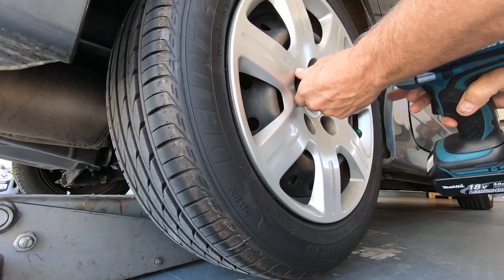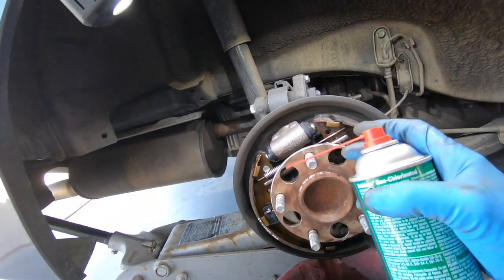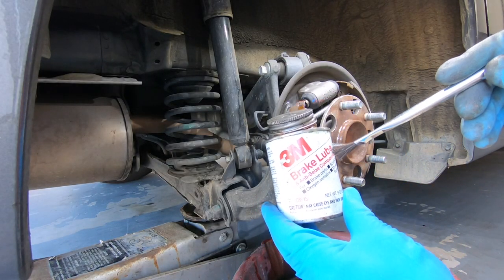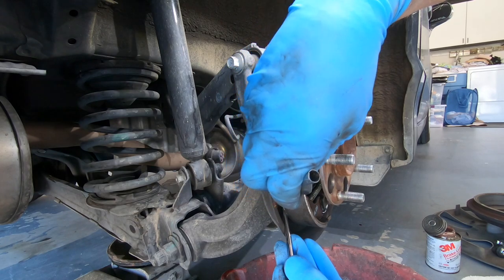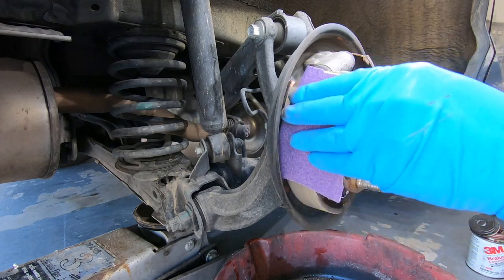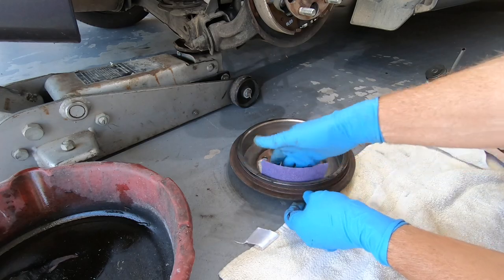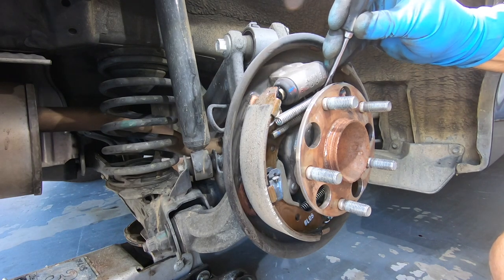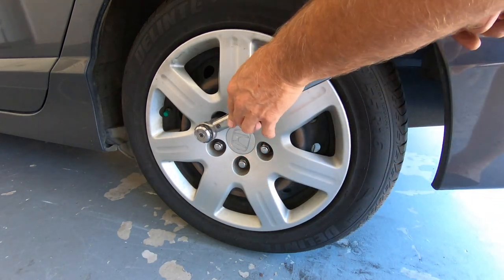Honda Civic Brake Squeak or grab, how to Adjust rear brakes 8th get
Cleaning and adjusting your Rear Drum Brakes on a 2009 Honda Civic, this will allow your vehicle to stop quicker, also your front and rear brakes will last longer, I'll show you how to do this simple process on a 2006 to 2011 Honda Civic.
Honda Civic Rear Brake Pad Replacement step by step for an 8th generation 2009 EX
Piston Caliper Brake Piston tool for rear brakes Civic EX
Piston Caliper Brake Piston tool for front brakes
Complete Kit for pistons
Ratchet 1/4" drive swivel, I use this all the time
Ratchet 3/8" drive swivel, also use this all the time
One man brake bleeder kit
Honda Brake fluid
Brake Cleaner
Brake Bleeding Wrench